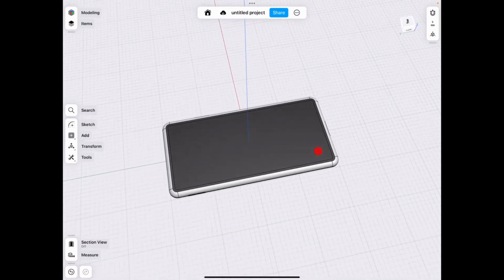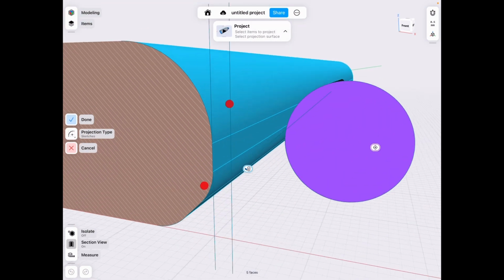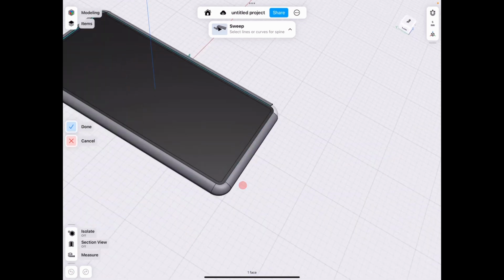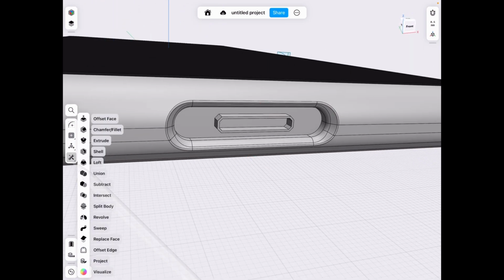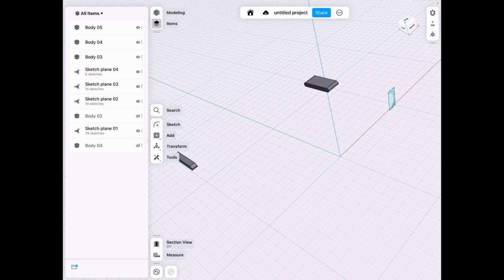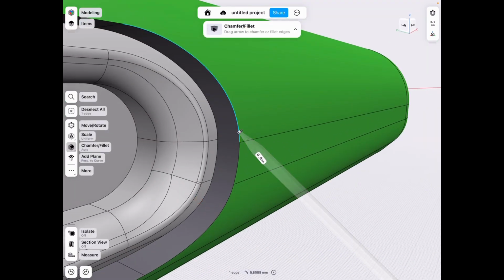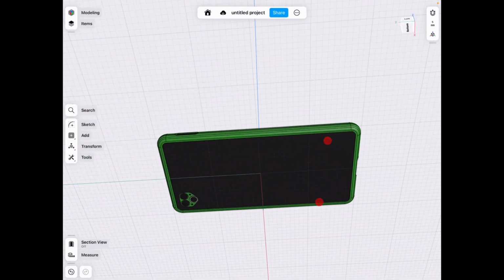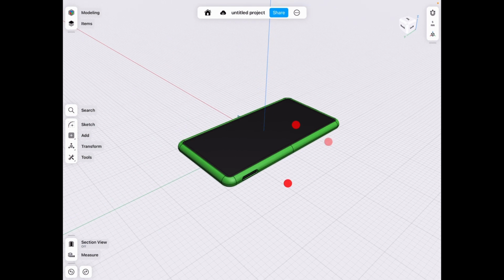Bumper Phone Case Tutorial [ Shapr3D ]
Learn to make a bumper case in CAD.